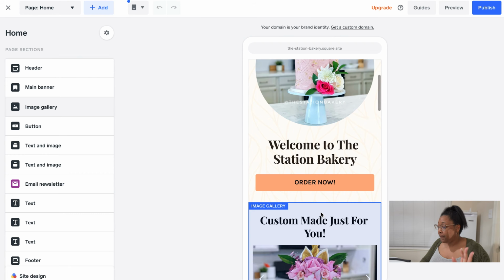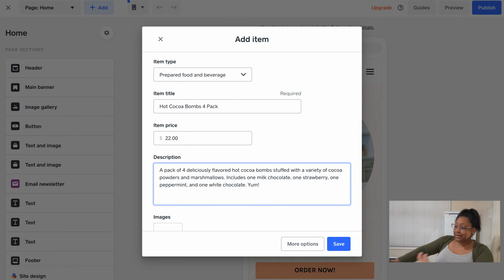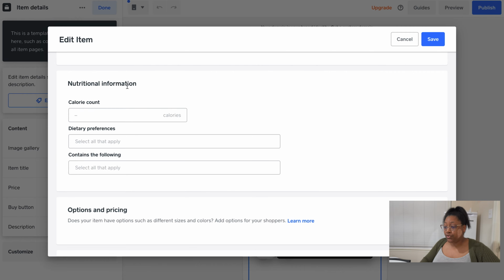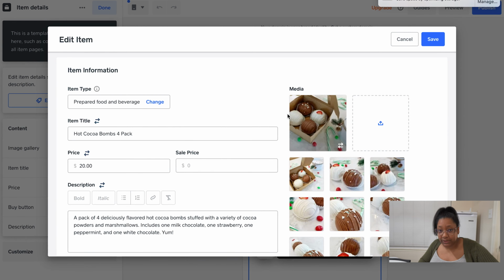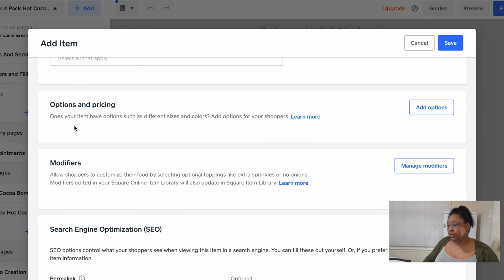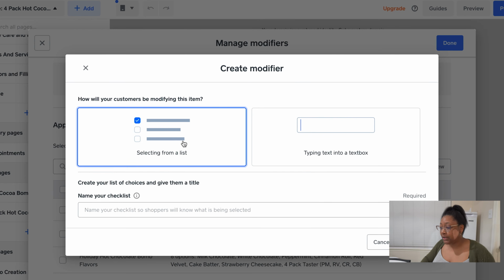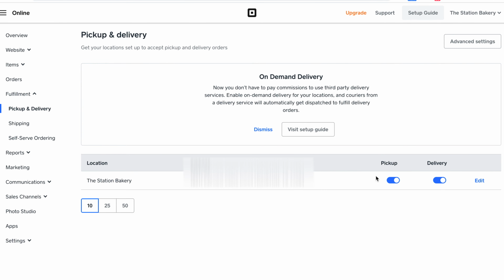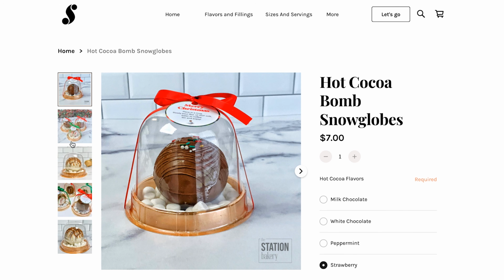This is How I'm Selling My Hot Cocoa Bombs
The struggle of choosing a form to sell your hot cocoa bombs is over! Learn the best way to sell your hot cocoa bombs easily!

My Favorite Baking Tools

My Favorite Cake Packaging

MY VIDEO EQUIPMENT:
Budget Camera
Adjustable phone holder
Tripod 1
Tripod 2
Tripod head
Tripod Phone Clip